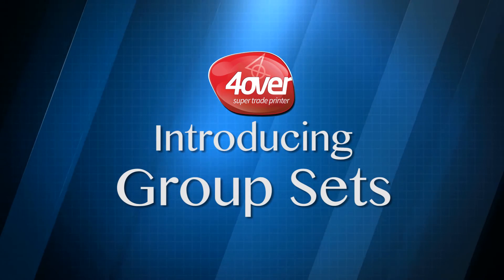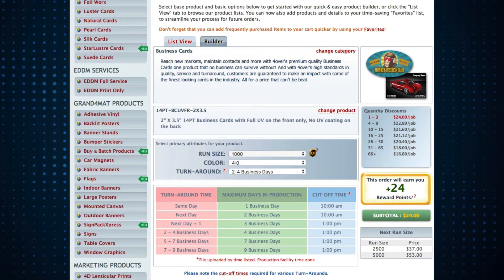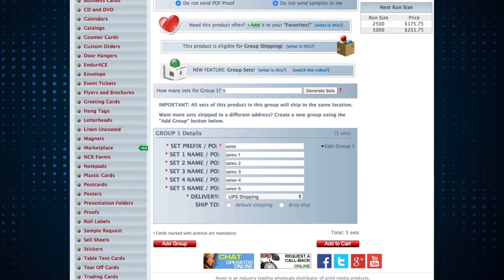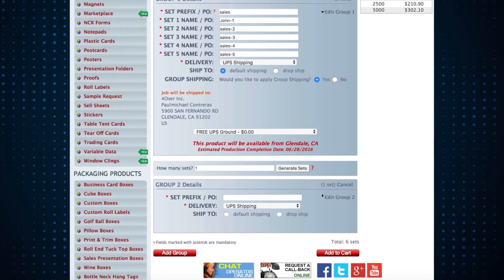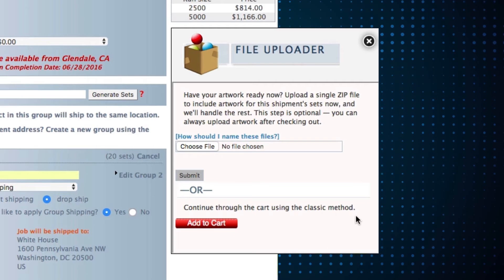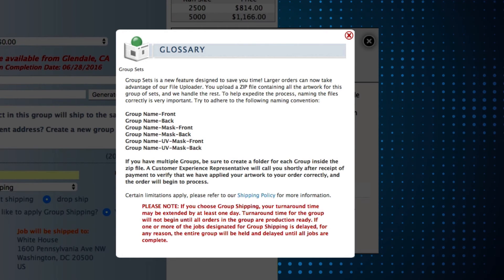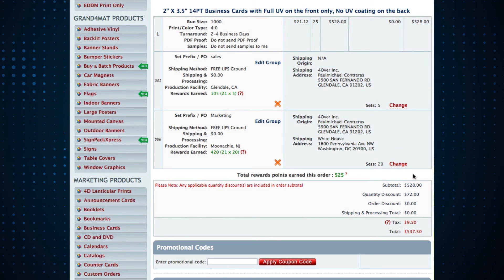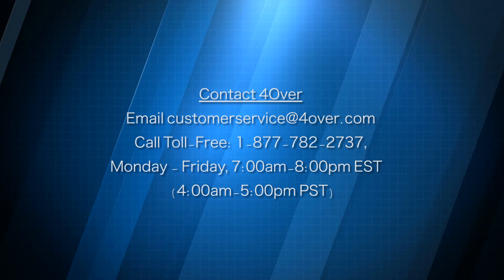Group Set - Walkthrough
Watch this tutorial video to find out how to set up ordering Group Sets on our website.